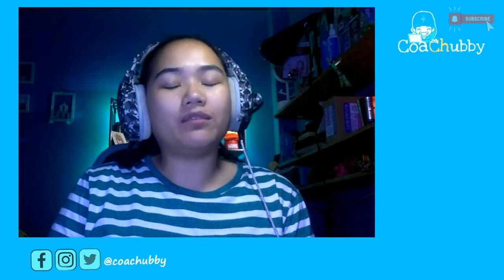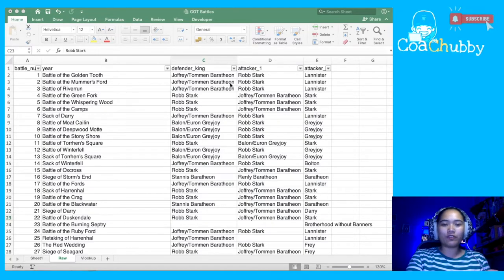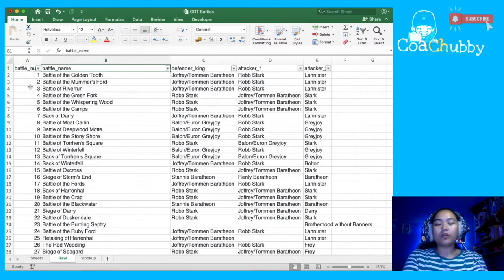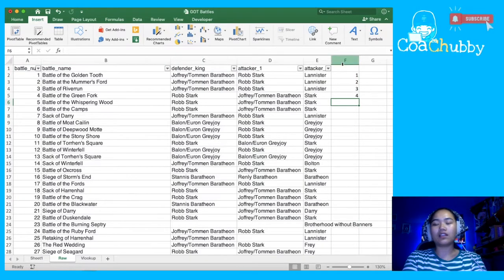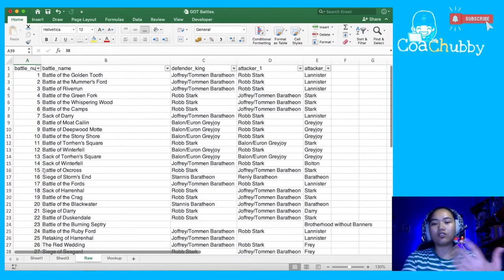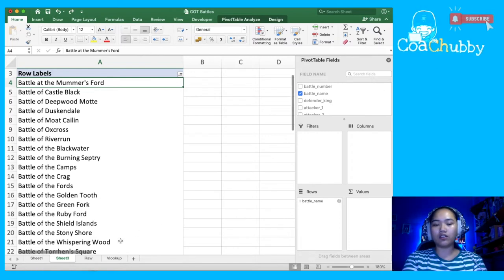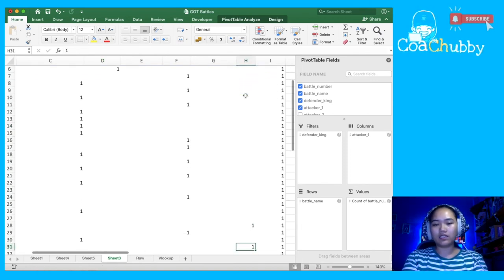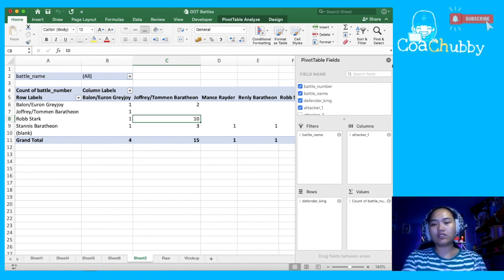Excel in Excel: Pivot Table Basic Lesson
Pivot tables are useful for summarizing and drilling down data.
This video covers the basics of creating pivot tables.